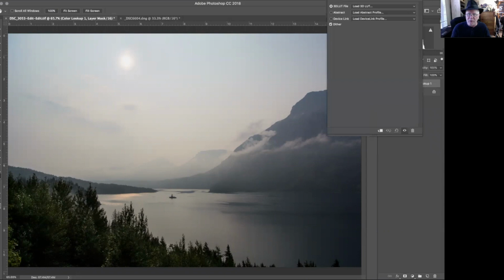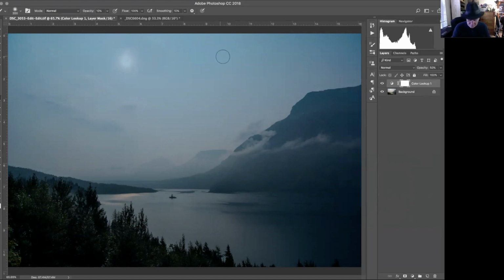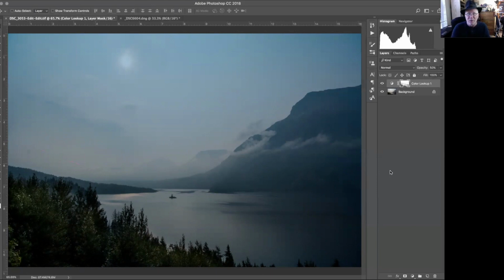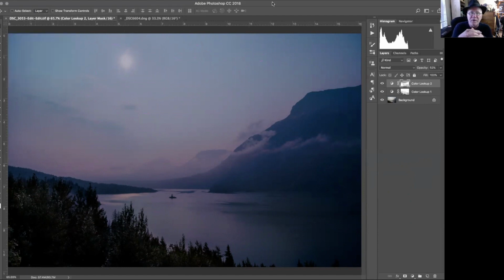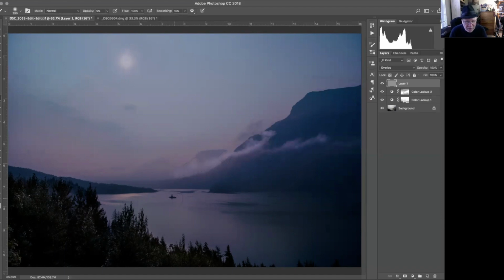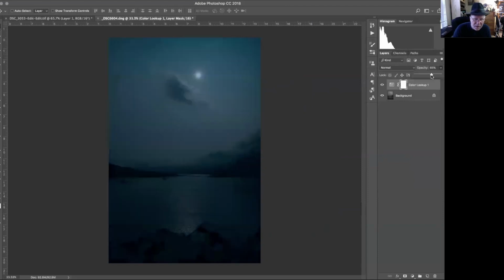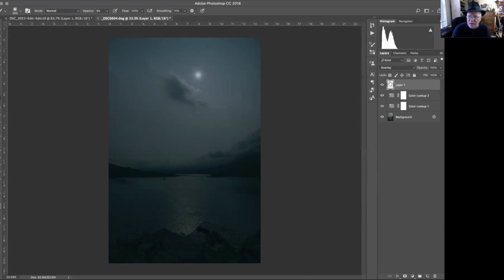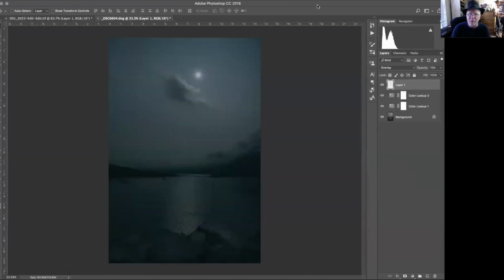Using LUTS in Photoshop to make a dull photo more interesting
LUTS are a cool way to manipulate your images. If you haven't tried them out, you should. You can also purchase more LUTS from various photographers and videographers around the web.

Lighting Essentials is a place for serious photographers.

Project 52 Pro is an online workshop for photographers who want to become more professional in their work. We focus on the commercial side of things, and work on an assignment every week. Intense, exciting, and super rewarding.

Find Photo Clients NOW: a system for up and coming commercial photographers to help them develop a strategy for finding and keeping commercial photo clients in their town or region. This proven system works:

“Lighting Essentials: A Subject-Centric Approach for Digital Photographers”

“Lighting Essentials: Lighting for Texture, Contrast, and Dimension in Digital Photography”

“Don Giannatti's Guide to Professional Photography: Achieve Creative and Financial Success”

My Courses on UDEMY (All are currently free)
Using a Lightmeter: